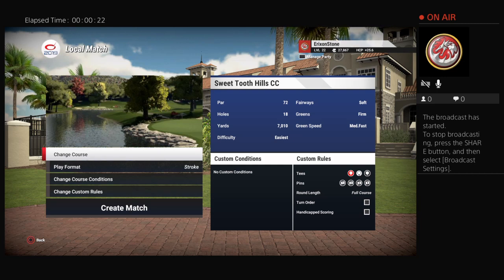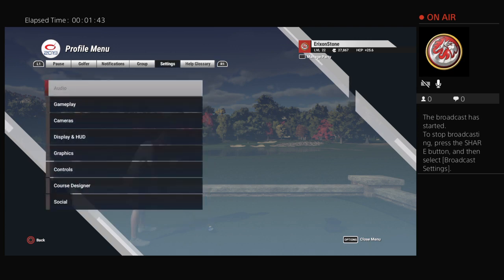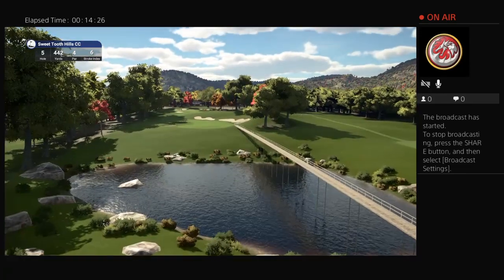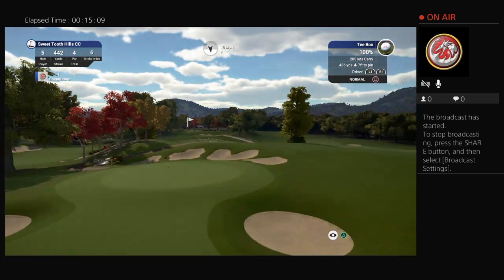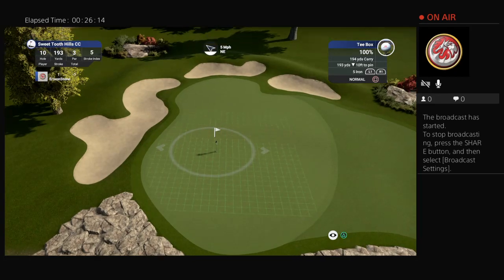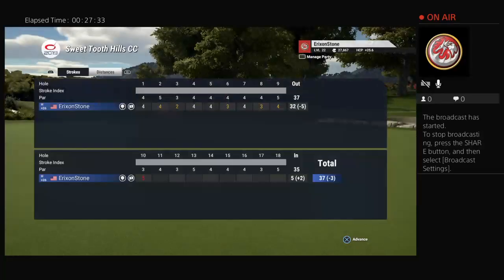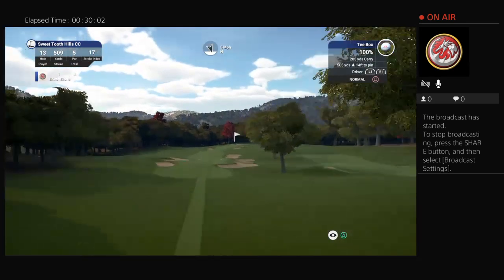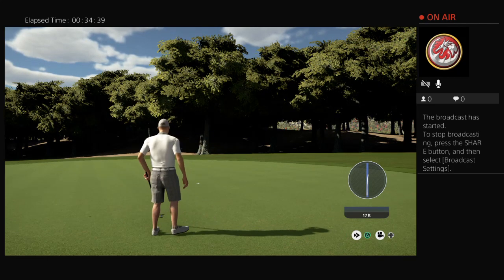TGCT Rookie Design Challenge: Sweet Tooth Hills GC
Play-through of Sweet Tooth Hills GC, an entry into the 2019 TGCTours Rookie Design Challenge.